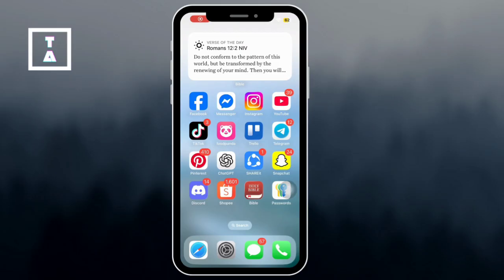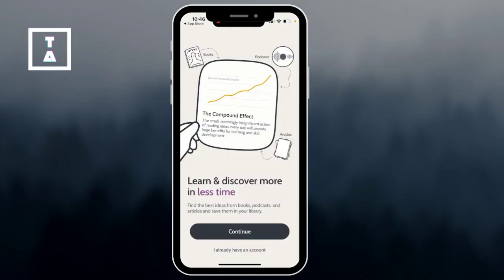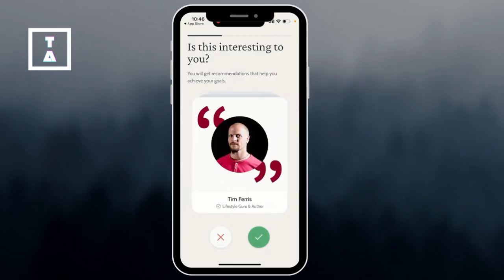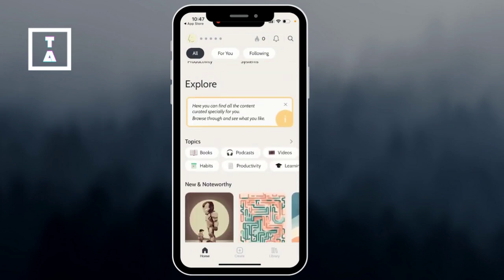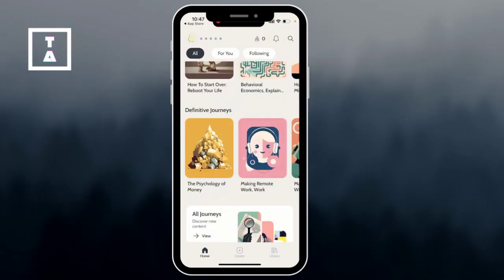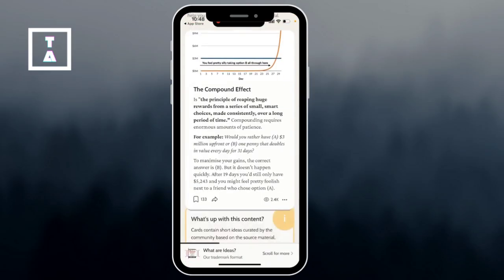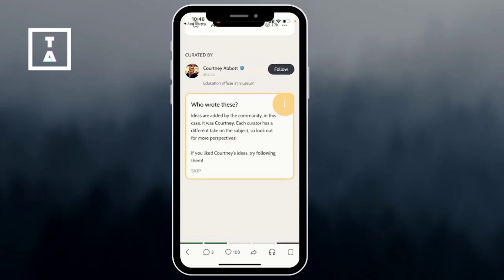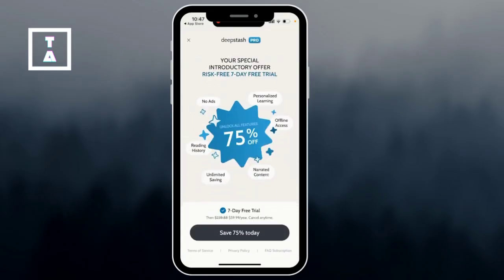How To Use Deepstash App - Full Guide 2025 in SECONDS!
Welcome to the *ultimate* Deepstash app guide for 2025! 🚀 Are you ready to transform how you learn and absorb information? Deepstash is a powerful micro-learning app designed to deliver key insights and knowledge from thousands of articles, books, and videos, summarized into bite-sized, actionable "stashes."

In this comprehensive Deepstash tutorial, we'll walk you through every feature of the Deepstash app, ensuring you can maximize your learning potential and boost your personal development in 2025. Whether you're a new user or looking to master advanced features, this guide has you covered.

**📌 What You'll Learn in This Deepstash Full Guide:**

*   **Getting Started:** How to download, install, and create your Deepstash account.
*   **Navigating the App:** Understanding the home feed, topics, and search functions.
*   **Discovering Insights:** How to find relevant stashes, explore new ideas, and follow your interests.
*   **Saving & Organizing:** Learn to save insights, create collections, and build your personal knowledge library.
*   **Deepstash Premium:** A quick look at the benefits and exclusive features of the premium subscription.
*   **Maximizing Your Learning:** Tips and tricks to integrate Deepstash into your daily routine for continuous personal growth and productivity.
*   **Staying Current:** How to leverage Deepstash to stay ahead with the latest trends and knowledge in 2025.

Stop wasting time sifting through endless articles! With Deepstash, you can get the core ideas in minutes. This video is your complete walkthrough to becoming a Deepstash power user.

👍 If you find this Deepstash app tutorial helpful, please give it a thumbs up, share your favorite Deepstash feature in the comments below, and subscribe for more productivity and learning app guides!